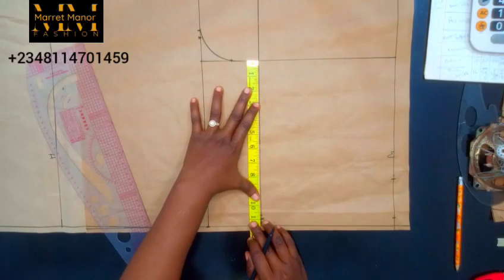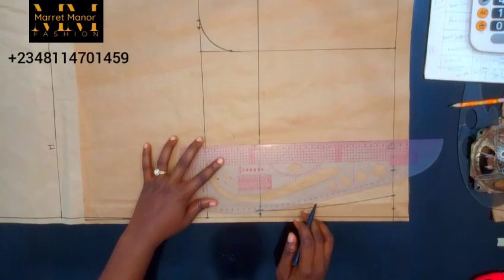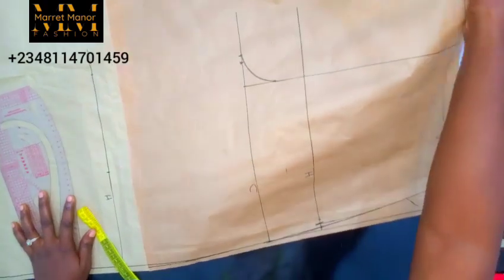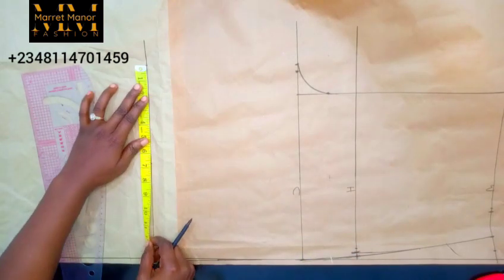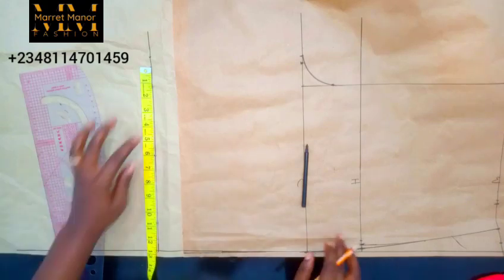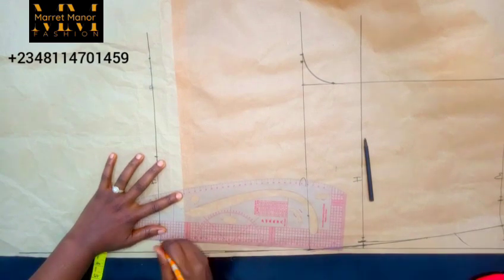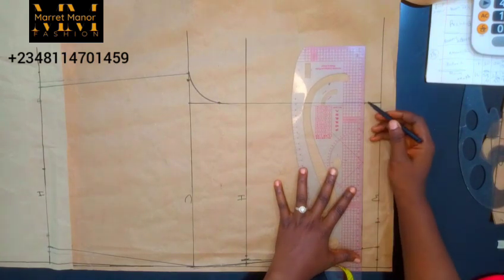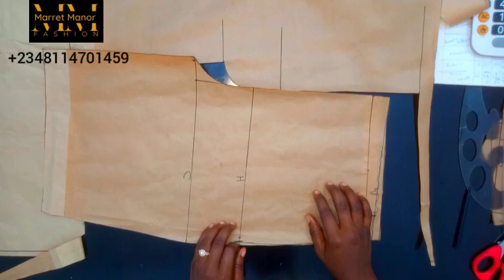How to make a Playsuit (Romper) - Video 8 - Making the Front Shorts | Play suit Sew Along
This is a Sew-Along Class on how to make a Playsuit. Below are the link to the previous videos. 👇

We carry out free online classes, every month all year round via WhatsApp and Telegram.

Thank you so much for being here. We are here to give you more insights on
👉HOW TO MAKE ANY KIND OF CLOTHES, with and without pattern.
👉TIPS AND TRICKS in SEWING
👉TIPS AND TRICKS in CRAFTS
👉STYLING yourself for different ocassions
👉And many more HOW-TO/DIY video